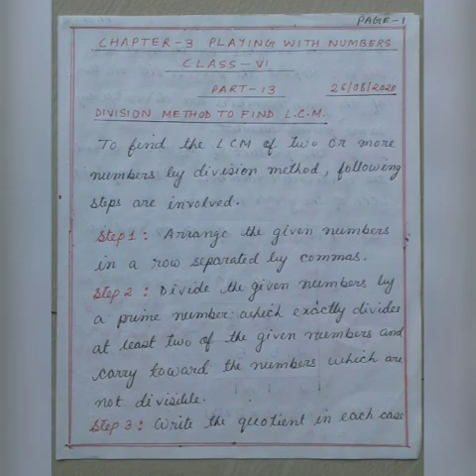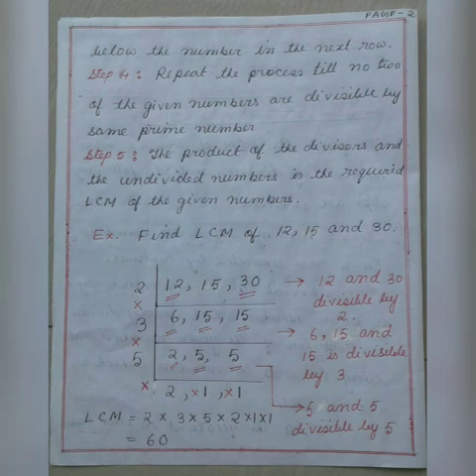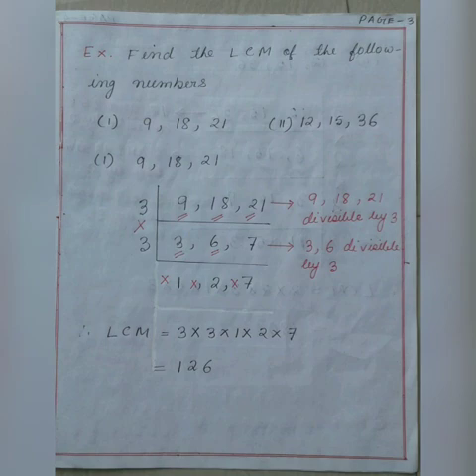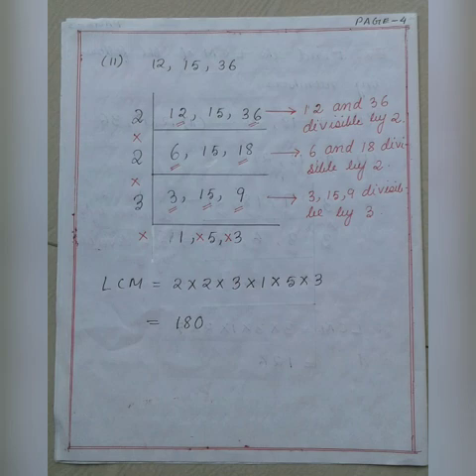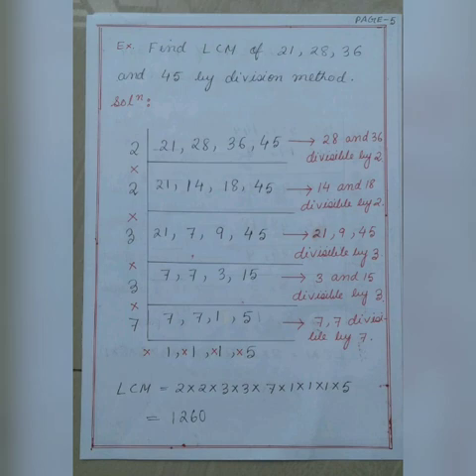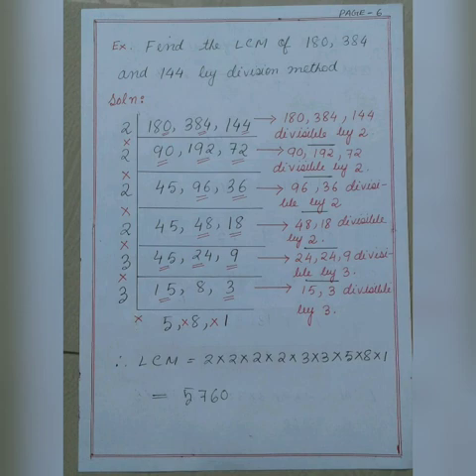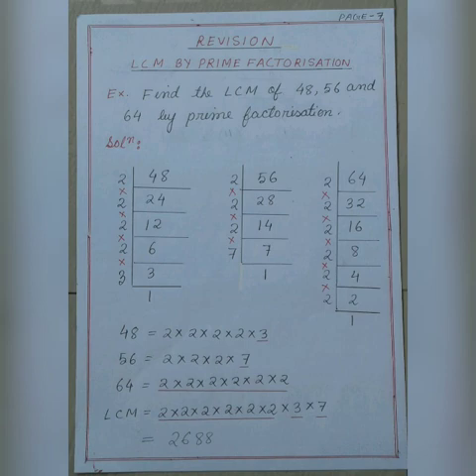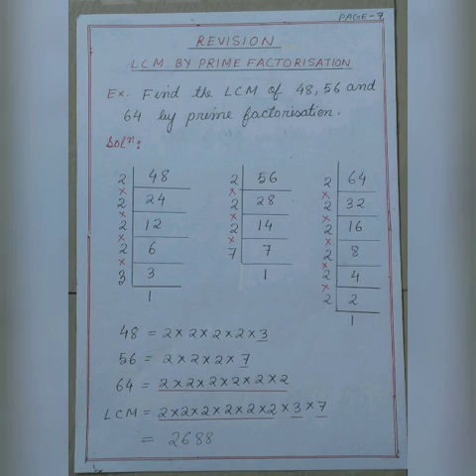Mathematics: cl 6: part 13: Aug. 26, 2020